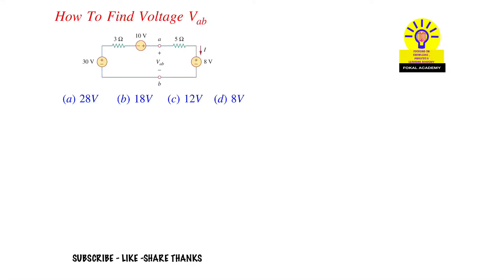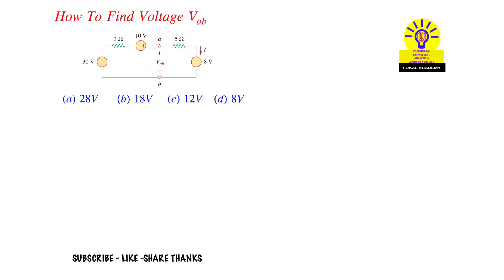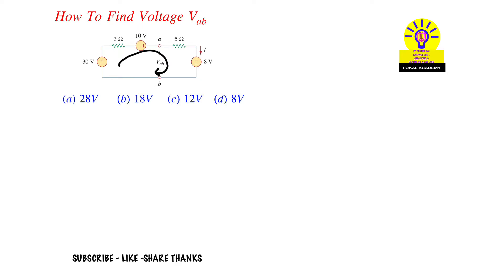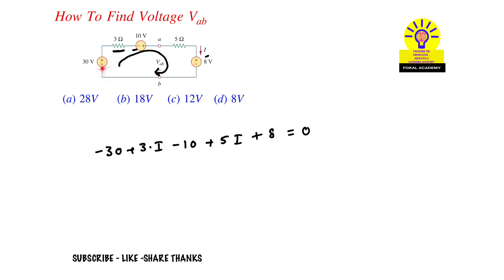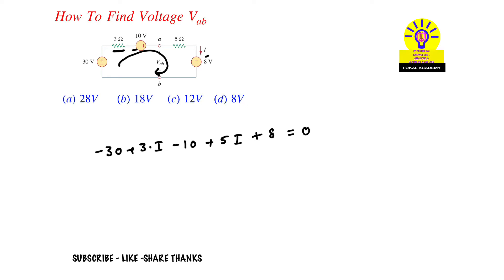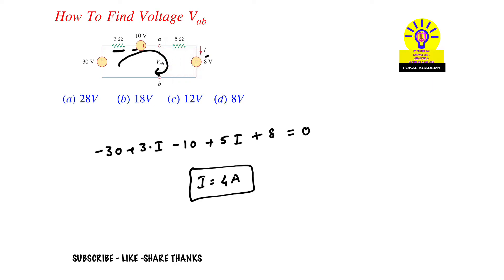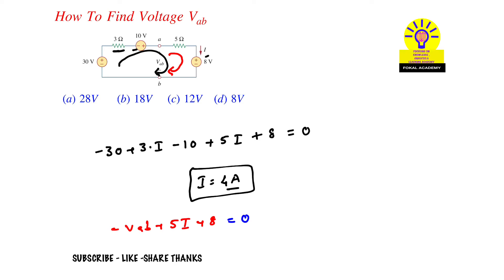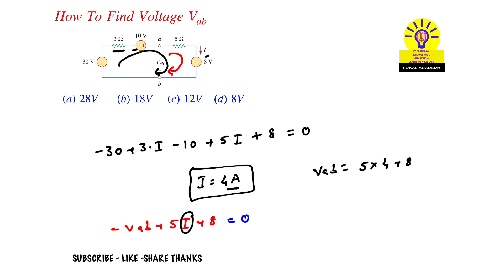How To Find Voltage || Circuit Analysis Solved Problem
How to Find Voltage Vab | Circuit Analysis Explained

Voltage Calculation in a Resistor Network | Find Vab

Solve This Circuit | How to Calculate Vab?

Find the Voltage Drop Across Vab | Step-by-Step Guide

Kirchhoff’s Voltage Law (KVL) Explained with Example

Description:

In this video, we solve for Vab (Voltage across points a and b) using circuit analysis techniques. Learn how to apply Kirchhoff’s Voltage Law (KVL) and Ohm’s Law to determine the voltage in this resistor network.

🔹 Key Topics Covered:
✔ Understanding circuit voltage drops
✔ Kirchhoff’s Voltage Law (KVL)
✔ Step-by-step calculation of Vab
✔ Finding unknown values in electrical circuits

📌 Perfect for students learning circuit theory and electrical engineering!